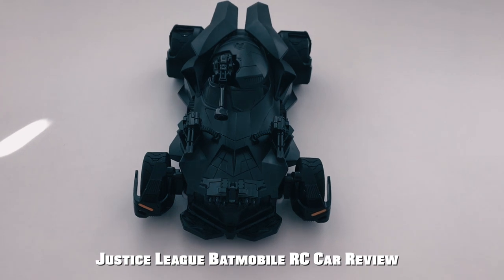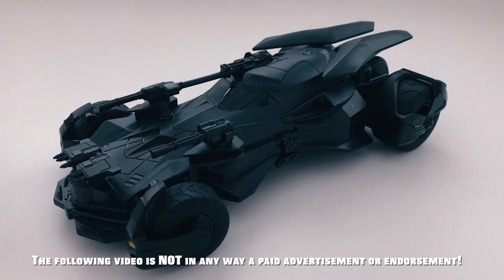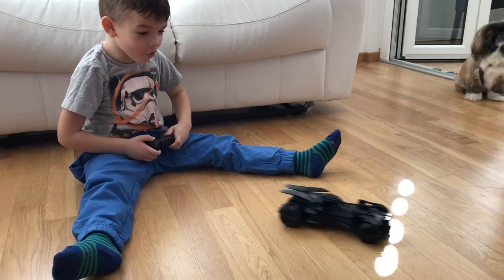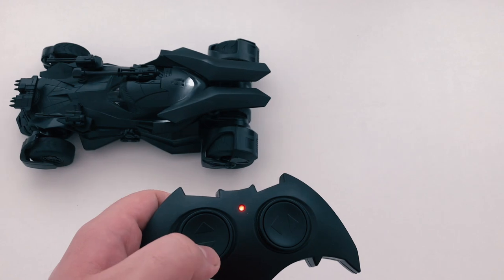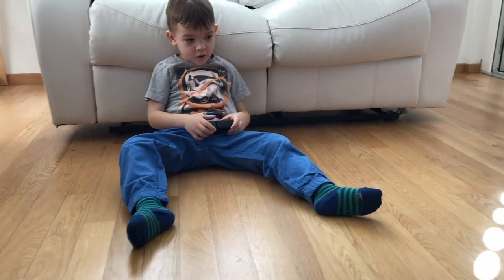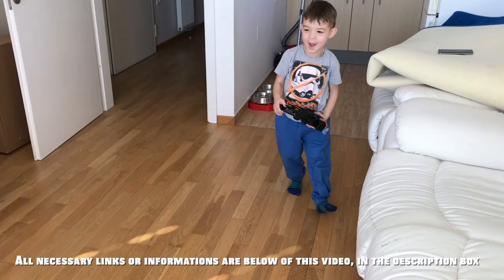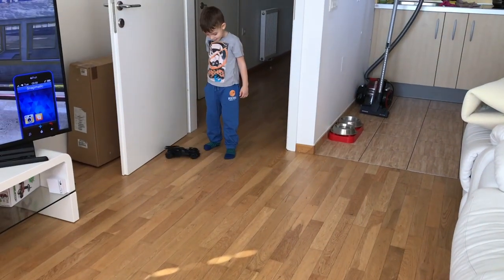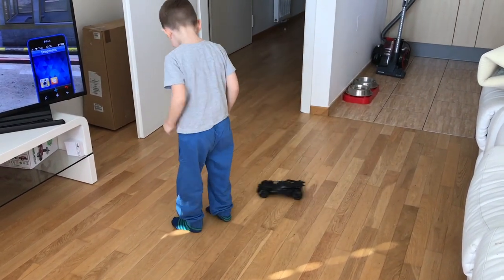Ultimate Justice League Batmobile Vehicle (Unofficial Toy) Review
Justice League Batmobile:
RC Moment:
RTR - Ready to Run
The following video is NOT in any way a paid advertisement or endorsement!
Do you want to see your 🔥🔥🔥  product in my review, on my Aleksandra Mitrovic channel?

1. Hero Theme by MK2
2. Arriba Mamii by Jingle Punks